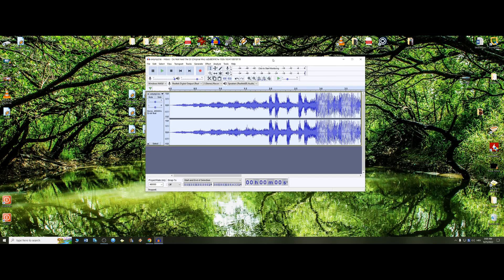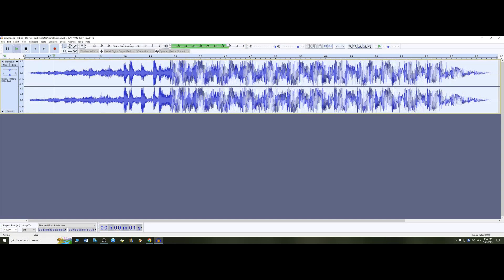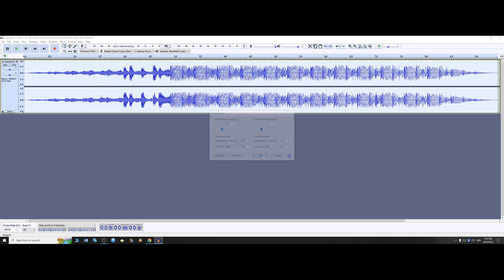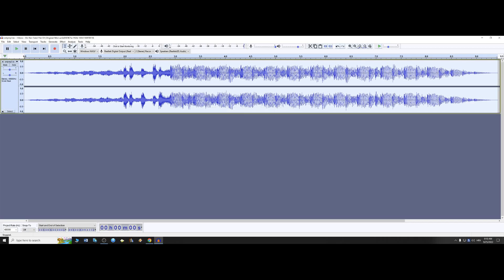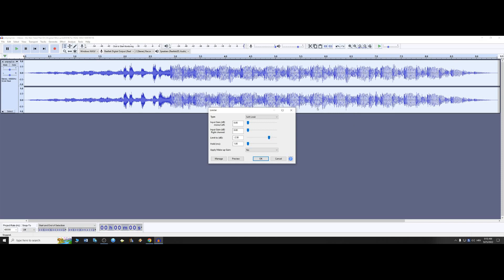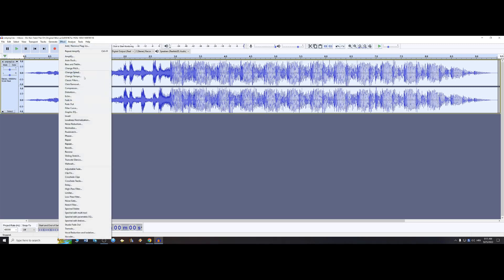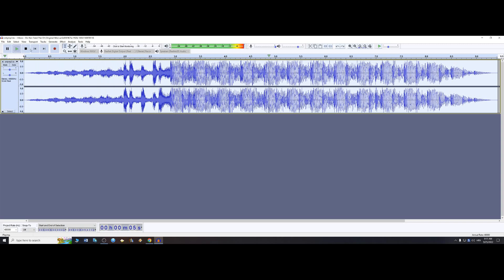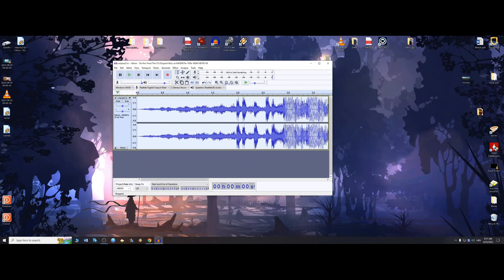Conversion tutorial, standard to natural (440hz to 432hz)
A very basic tutorial on conversion.

One De-Amplifies the wave so that when conversion is complete, expanded (fixed, nonbroken as in standard frequency) does not go into a pitch that would destroy the audio.

Limiter function curves(!) and do not cut the pitched audio wave. That way one can expand the audio without audio loss.

Cut the silence out from the beginning and the end if you want, for example, enlarge the first 10 seconds then select the part which you want to be removed and press the Delete key.

Use the Back arrow button (top middle) as Undo function.

Hope this helps, God bless you all in Jesus' name.